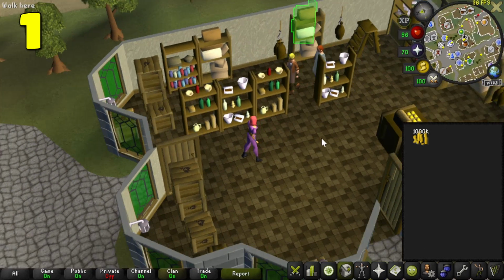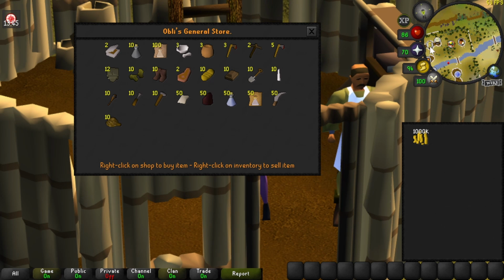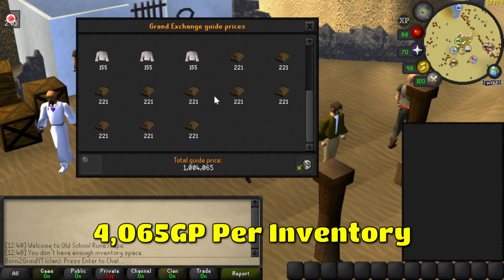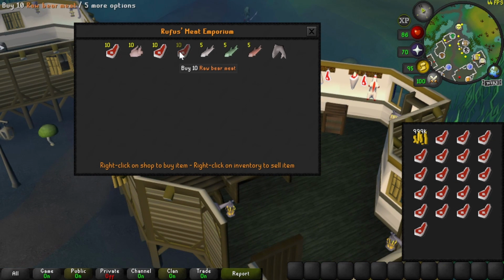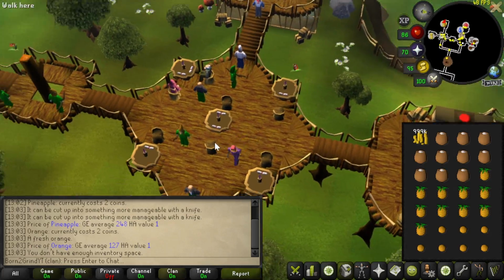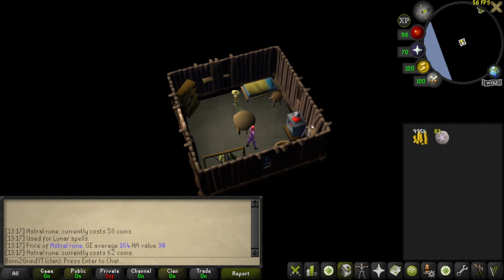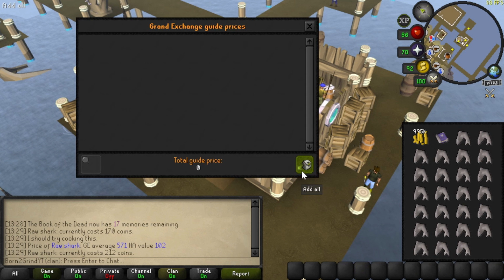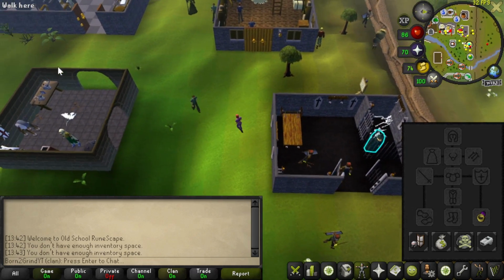MY Best 2024 Money Makers (OSRS) Shop Buying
CHAPTER TIMESTAMPS :)
00:28
01:06
01:39
02:24
04:05
05:50
07:12
08:32
09:28
10:12
11:14
12:31
15:07
16:52
18:07
19:46
21:00
21:55
23:17
24:28
25:59 BONUS SHOP